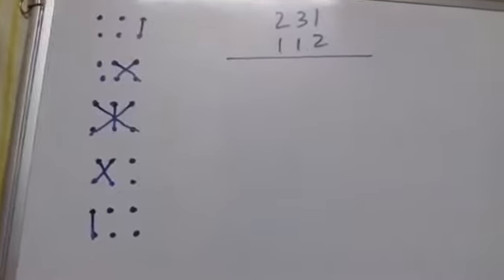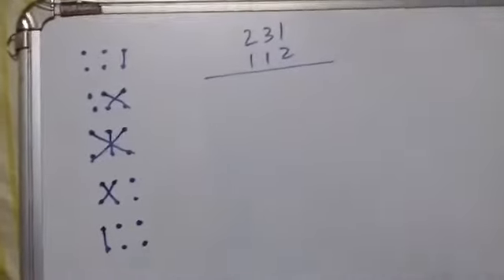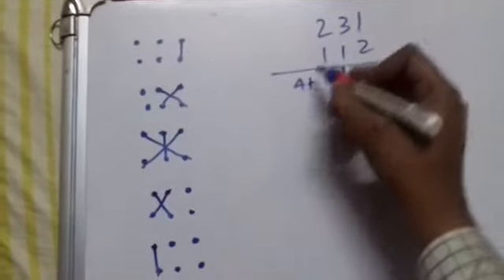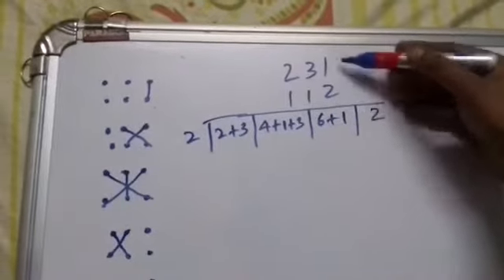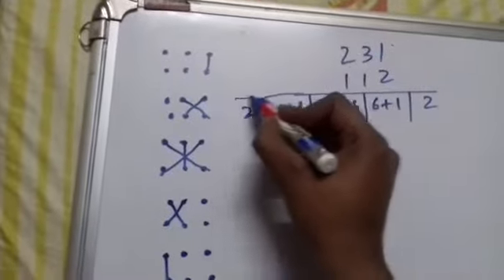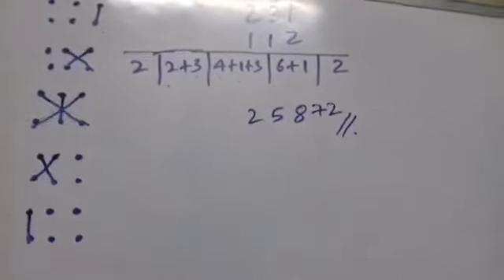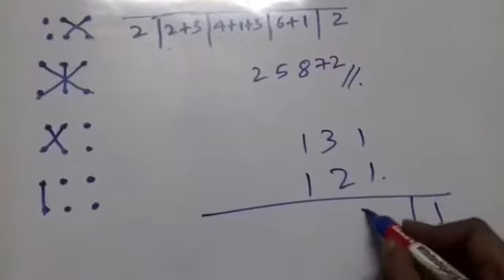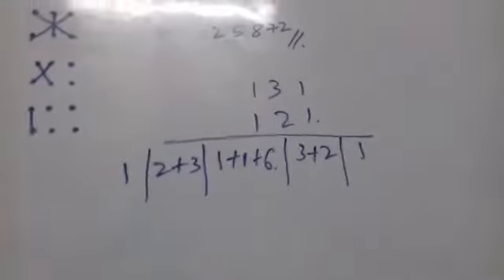Three digit multiplication using Vedic maths